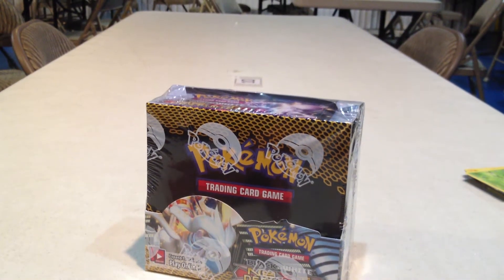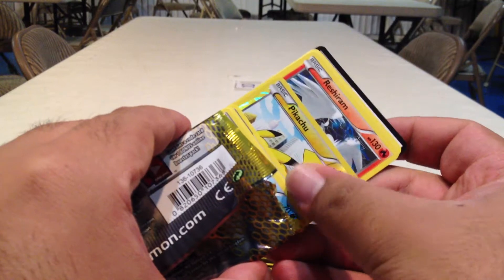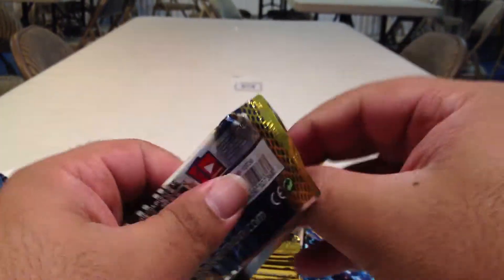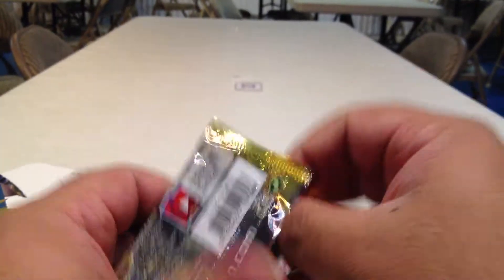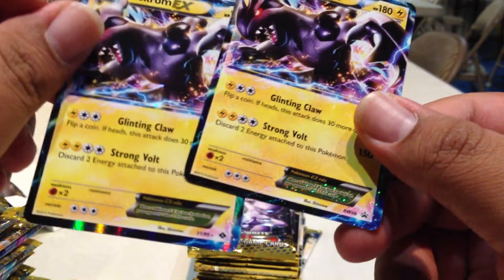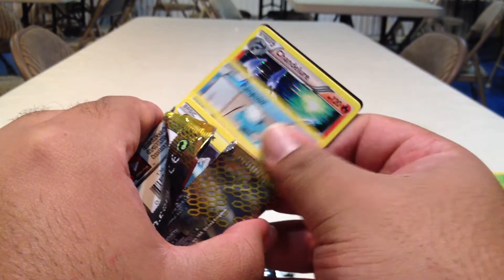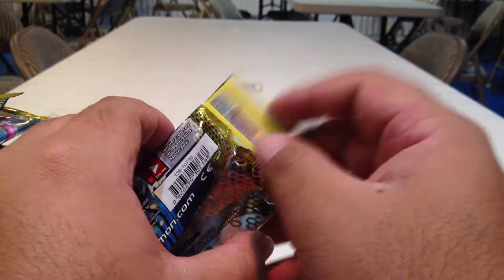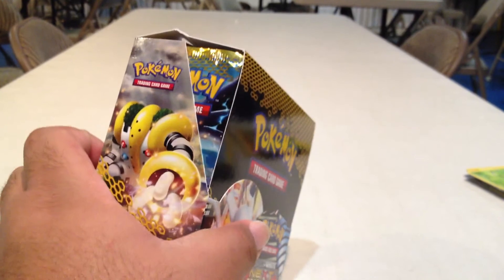Pokemon Black & White Next Destinies Booster Box Pack Bust 2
Da-Planet's Anthony busts another box of Pokemon Black & White Next Destinies highlighting the higher rarity cards.